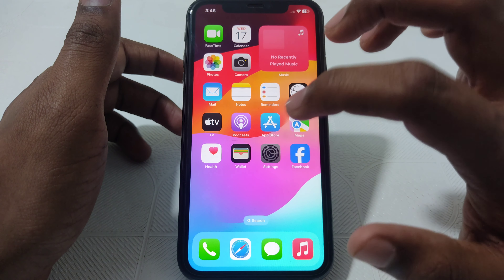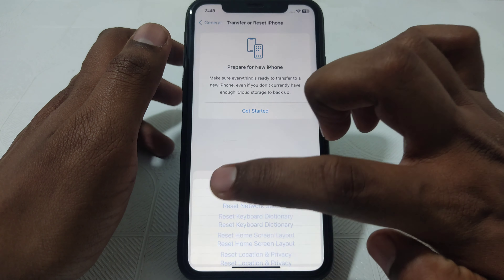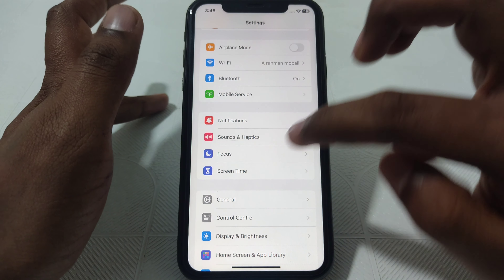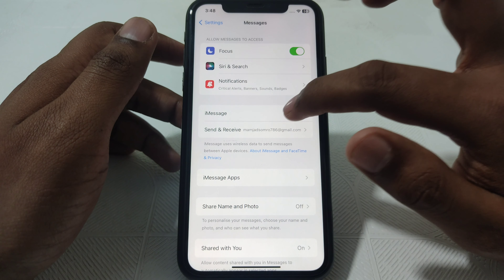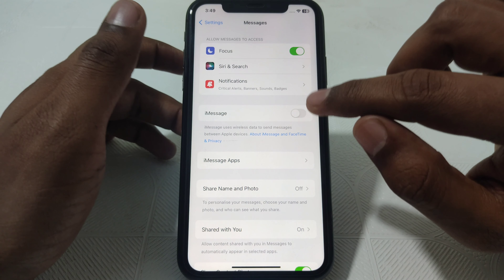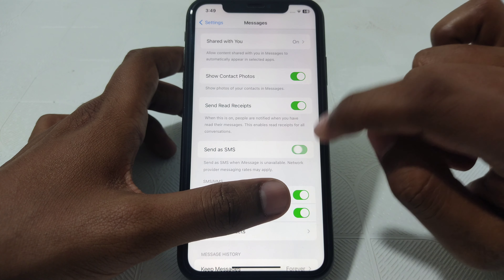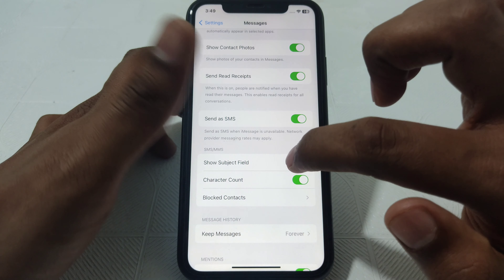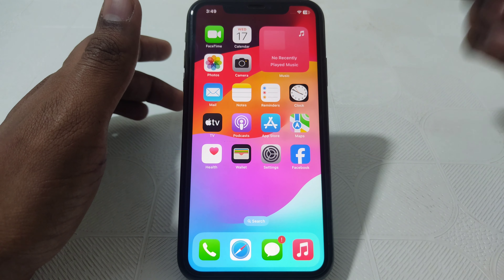cannot send message mms messaging needs to be enabled to send this message|iOS17|2024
When you want to know how to fix cannot send message mms messaging needs to be enabled to send this message but you do not find any method. If you are looking for how to fix cannot send message mms messaging needs to be enabled to send this message then your search is over. In this video we will tell you an amazing way how to fix cannot send message mms messaging needs to be enabled to send this message. So if you want to know how to fix cannot send message mms messaging needs to be enabled to send this message then you have to watch this video completely.